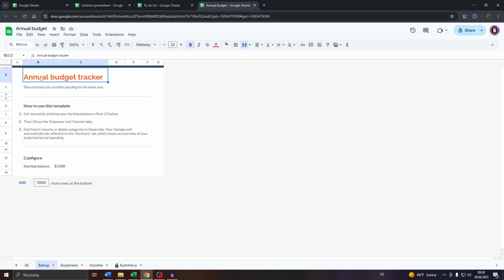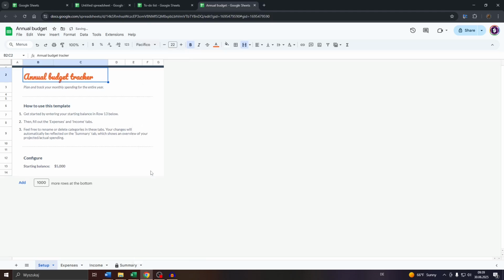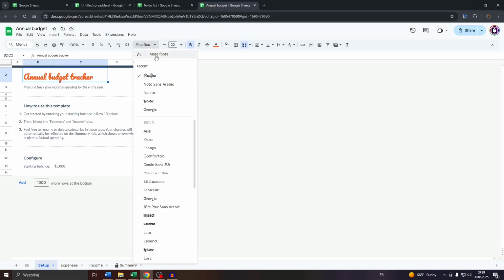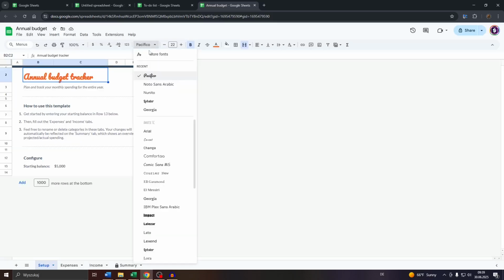How to Change the Font in Google Sheets — Step by Step Google Sheets Tutorial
In this tech tutorial we show how to change font styles in Google Sheets for better visual clarity.

If you're interested in learning more about how to use Google Sheets, you may learn how to paint format in Google Sheets, too, in this tutorial